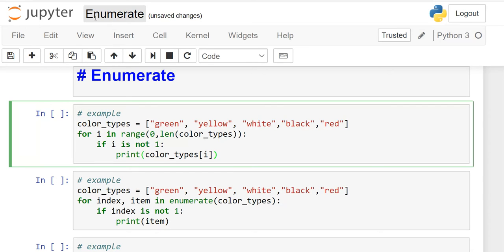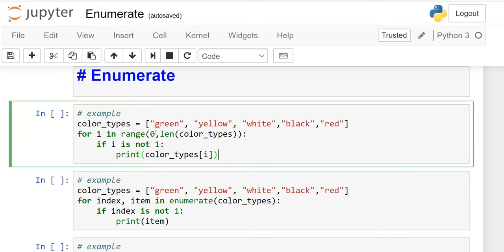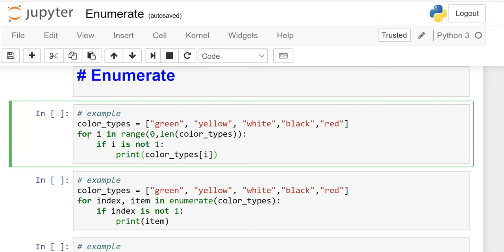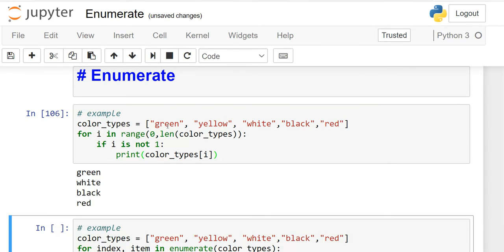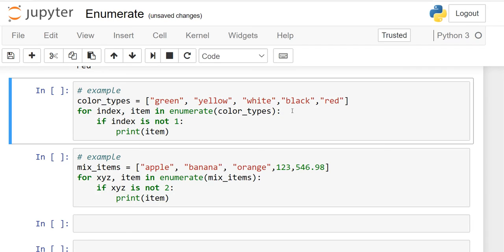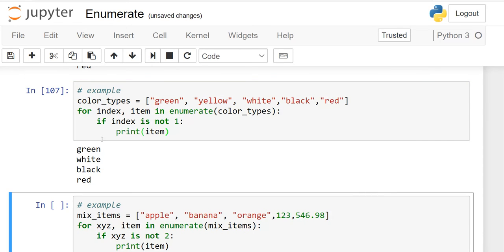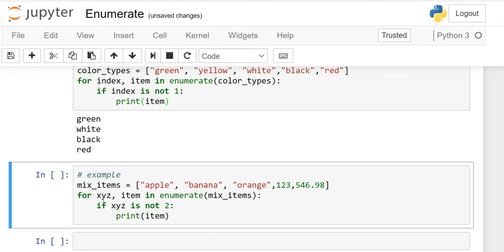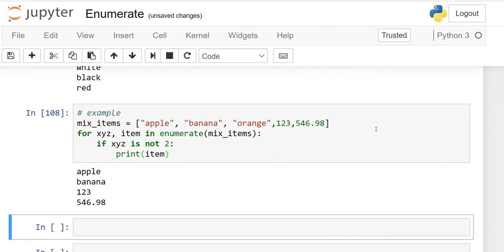Enumerate function in Python